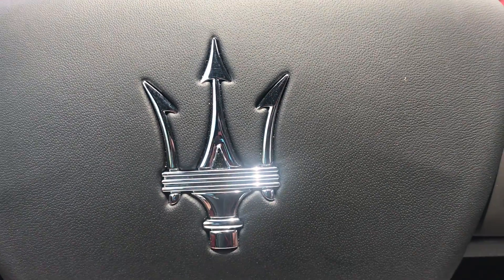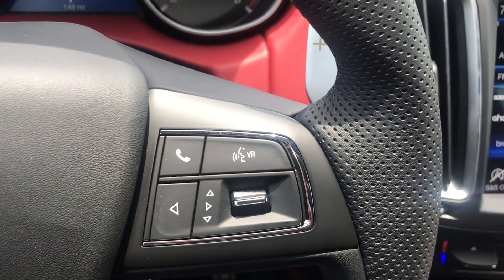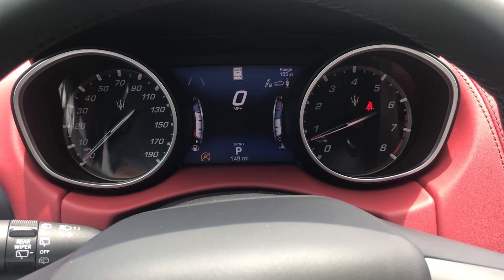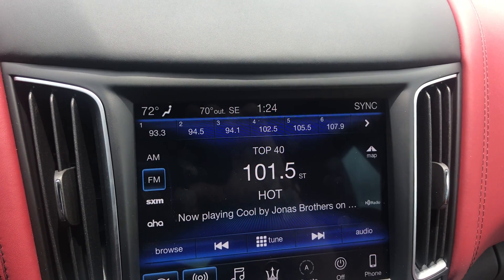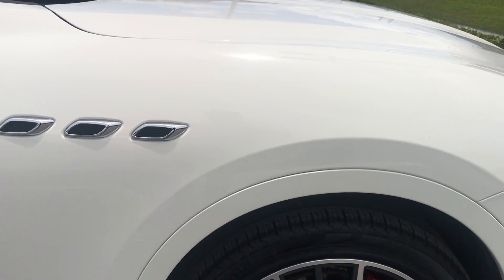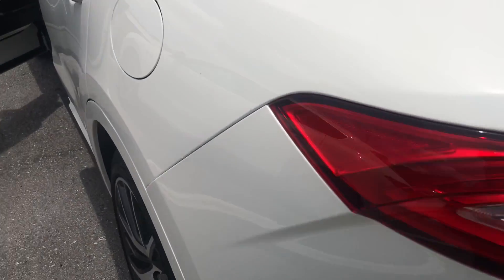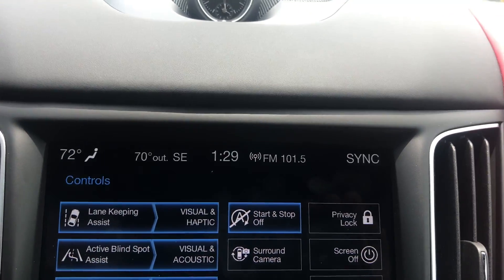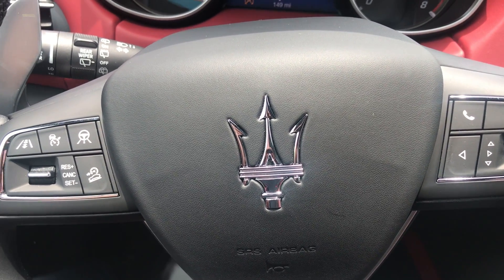What does a 100,000 Maserati Levante sound Like?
424 hp Beast with the Sweetest Ferrari Notes!